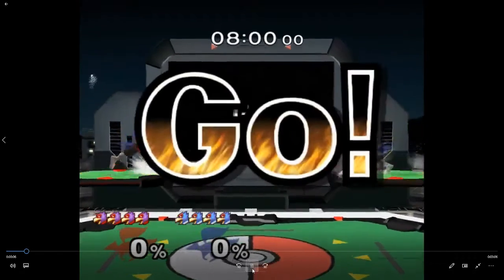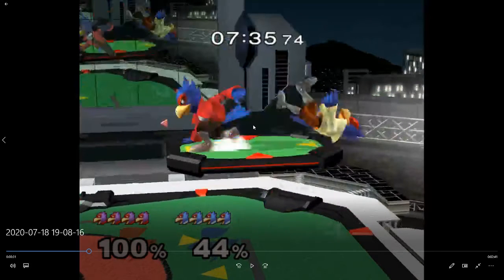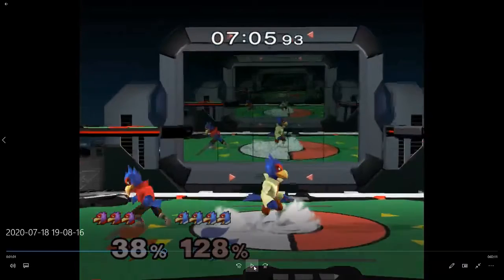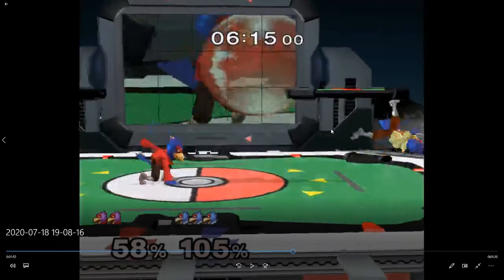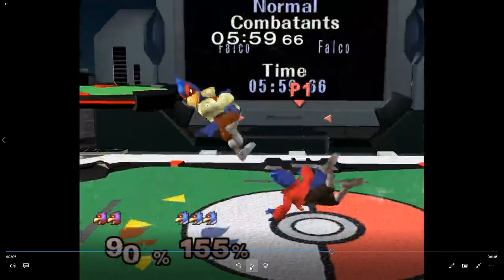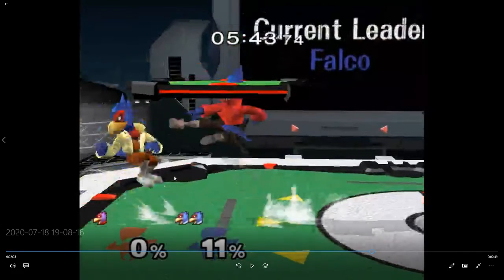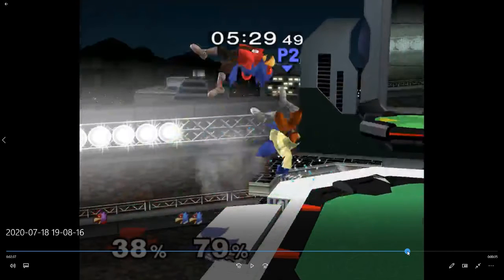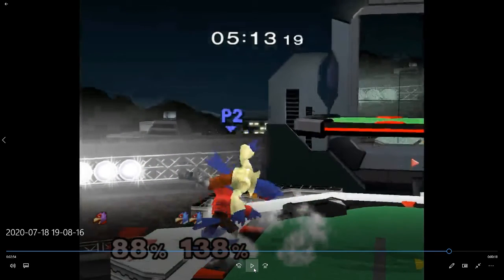Sugden vs Goloche VOD review 7.18.20